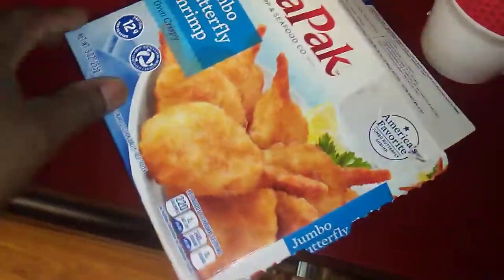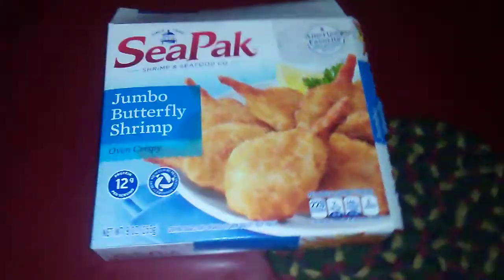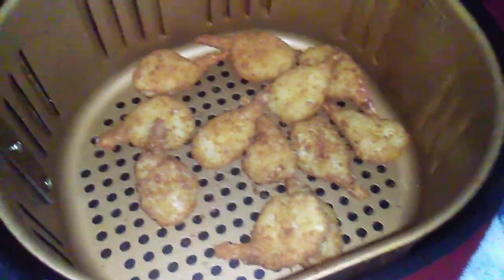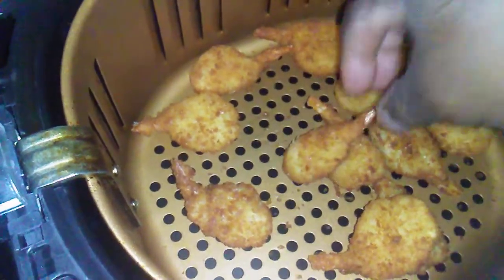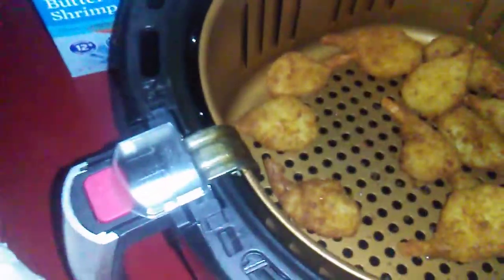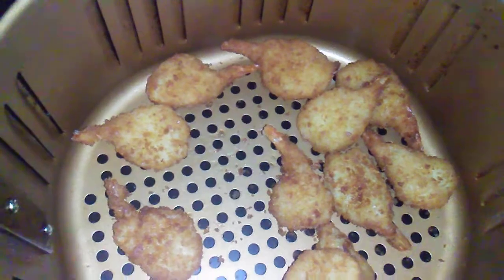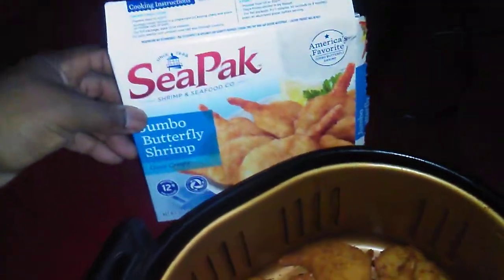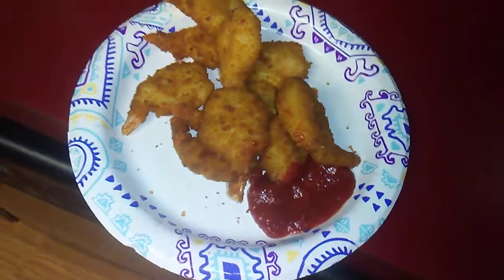SeaPak Shrimp cooked in the Air Fryer